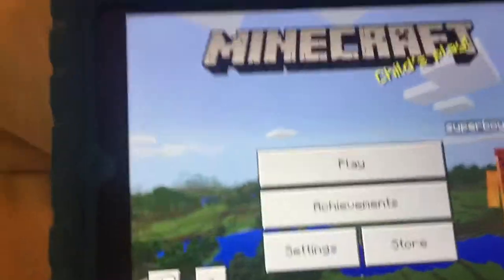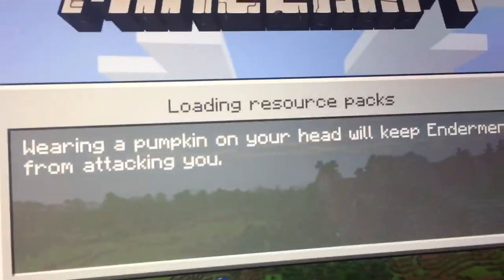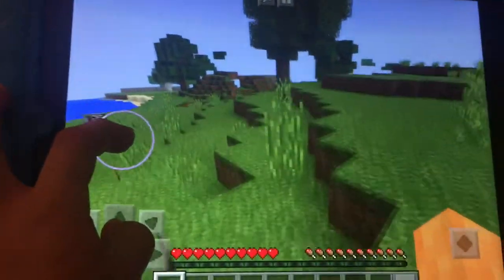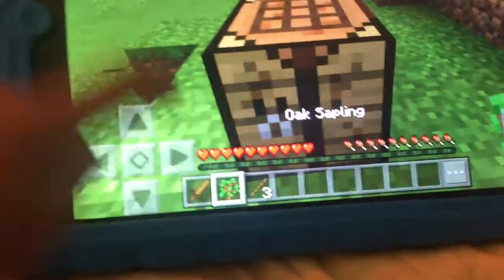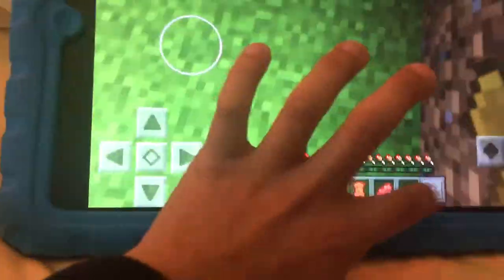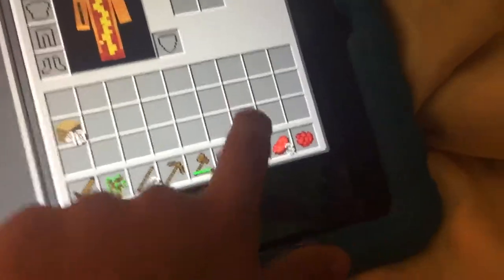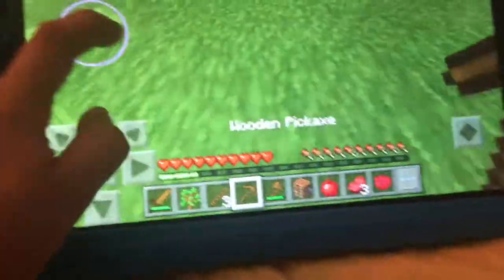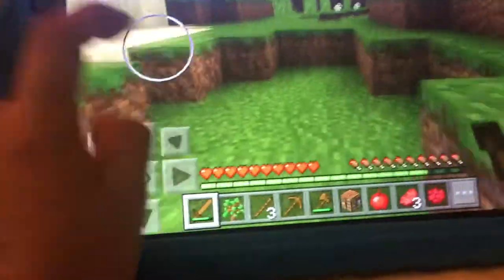Lets play Minecraft ep 1